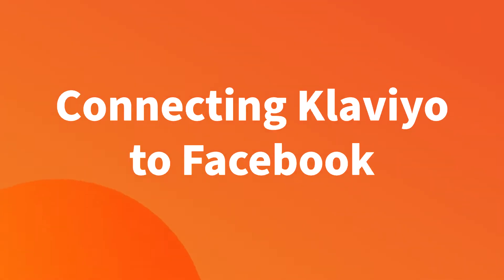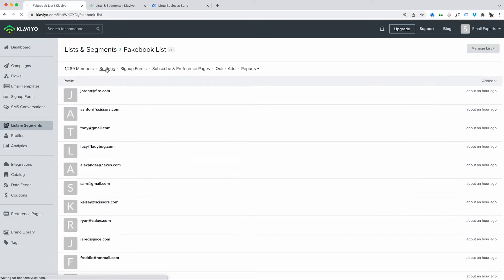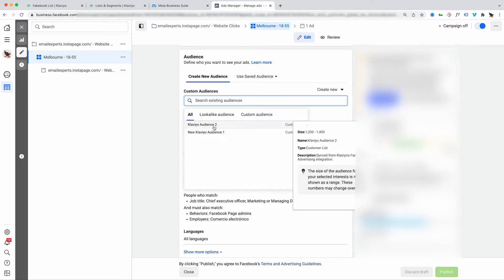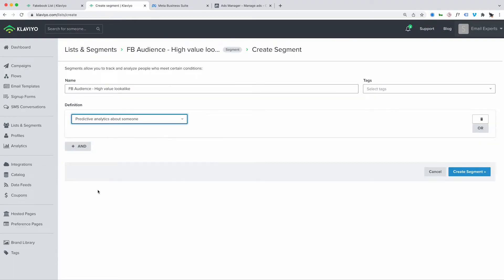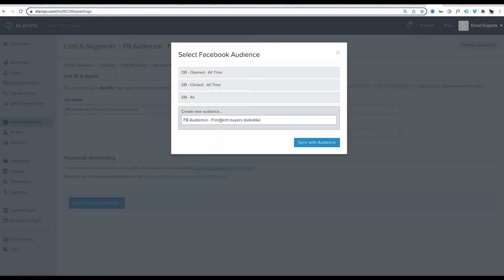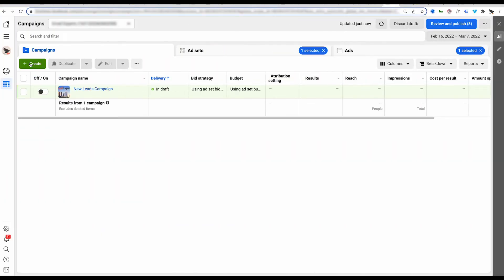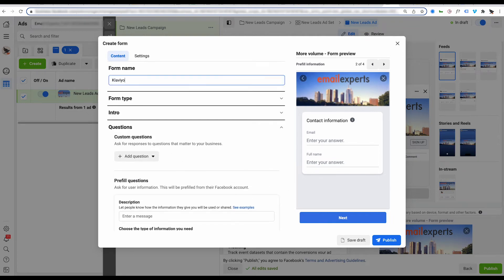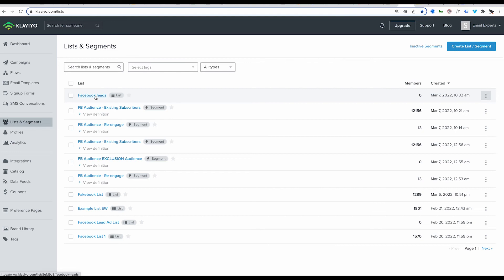How to Integrate Facebook Marketing with your Klaviyo Email Campaigns [2022]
By syncing Klaviyo to Facebook, you can significantly improve your ad targeting. You can set up audiences that are similar to your existing customers, saving you time and money by targeting people on Facebook and Instagram who are most likely to buy.
If you have any questions, comment them below and we can answer or we might cover them in a future video.

Timestamps
0:00 Intro
0:16 Facebook Integration
1:02 Why should you connect Klaviyo to Facebook
2:16 Connecting Klaviyo to Facebook
4:11 Syncing Facebook Audience to a List or Segment
6:21 Creating a Re-engagement Audience
8:03 Creating a Look-Alike Audience
11:13 Creating a Cross-Channel Audience
12:22 Facebook Lead-ads Explained
13:08 Creating Lead-ads
16:22 Lead-ad Alternatives